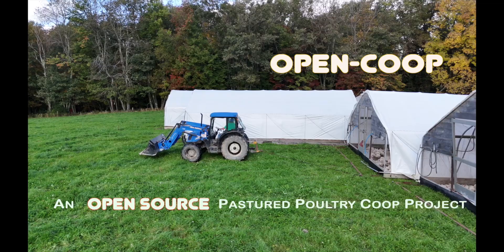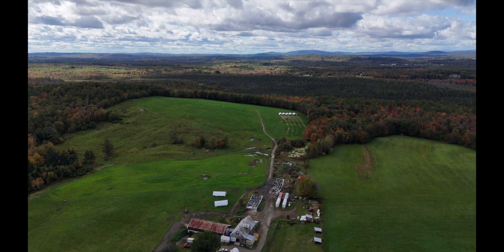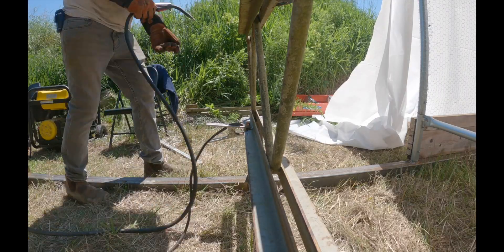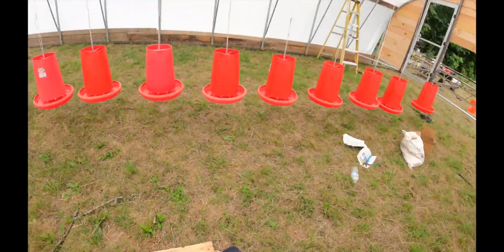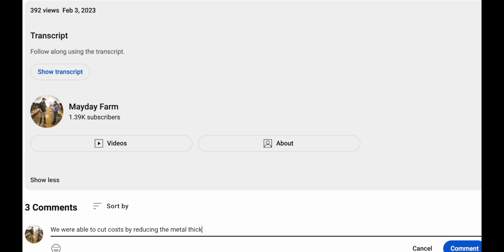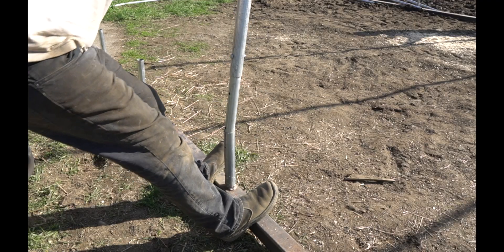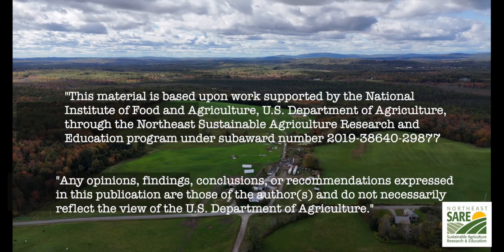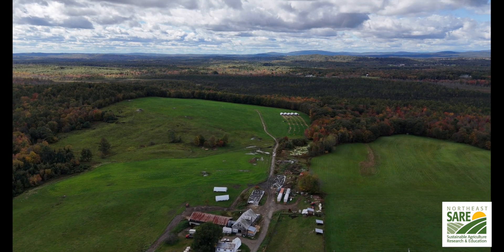Open-Coop Build Series Overview (DIY MOBILE POULTRY COOP)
for links to our forum, build plans, and more.

Links to the Build Series!

About:
Introducing Open Coop, an open source initiative to drive cooperative innovation and discussion for pastured poultry growers. After years of raising birds on pasture, either slapping together makeshift coops or shelling out high dollars for kits we still had to build ourselves, we created Open Coop to share our experience designing and building our own prototype coop. Our goal – create a mobile pasture coop rugged enough to handle different terrain and weather and automate feed delivery with on-coop grain storage, all for at or below the price of existing kits on the market.

Open Coop is a project several years in the making, generously supported by the Northeast Sustainable Agriculture Research and Education (SARE) program. We are excited to finally launch a package of resources, including a video build series, free architectural design plans, materials list, and website forum. Consider this your invitation to try the model, make tweaks, and share experiences. Fly the coop on those other poultry pens, try Open Coop today!